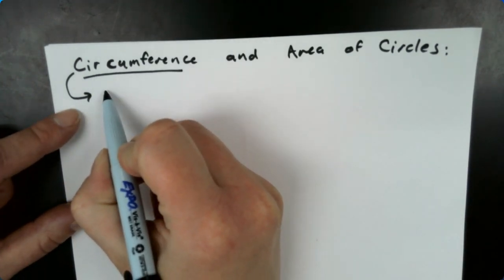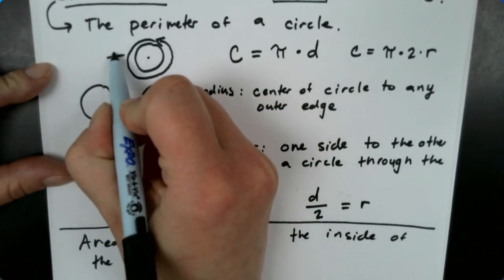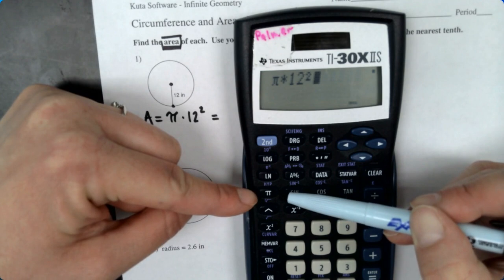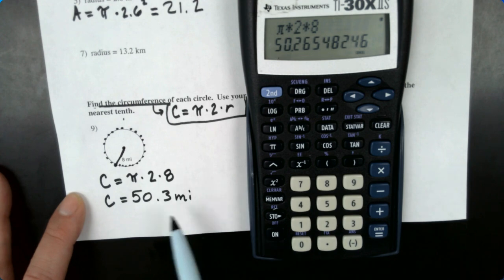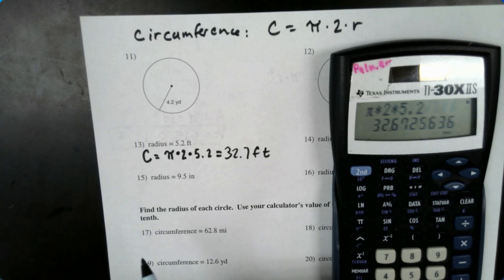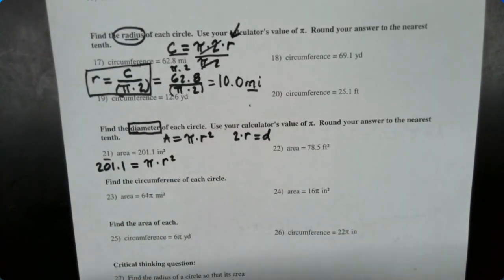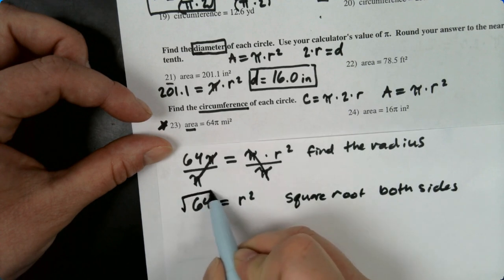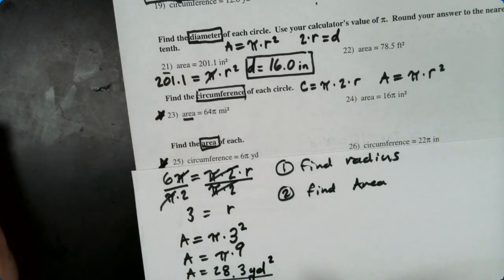3-16-23 Circumference and Area